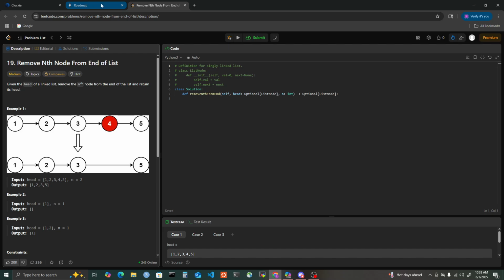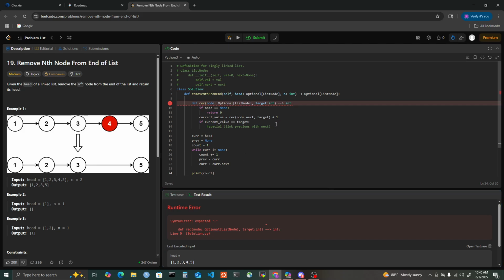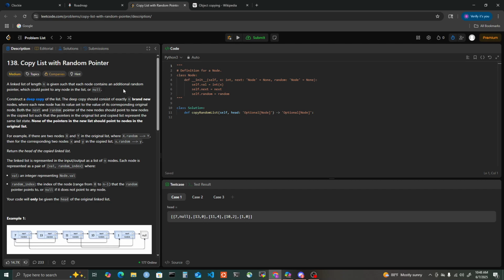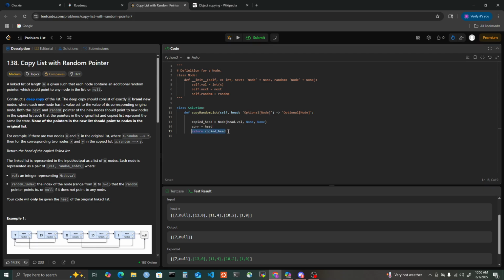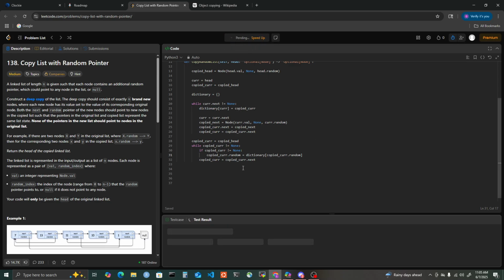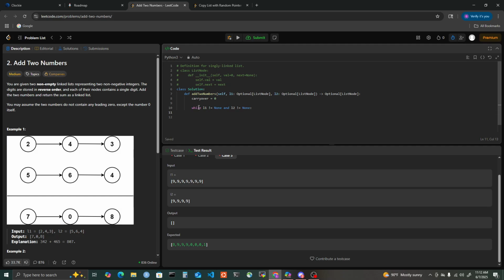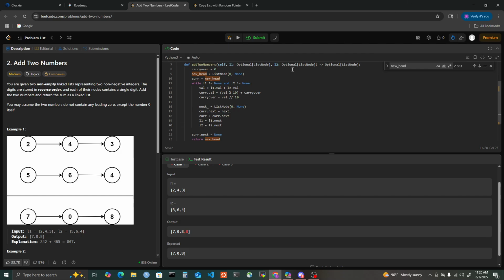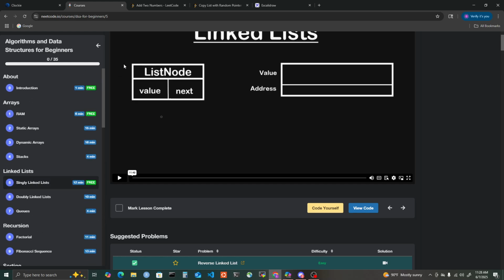Coding Every Day To Prepare For FT Interviews (Day 13) - 6/7/2025